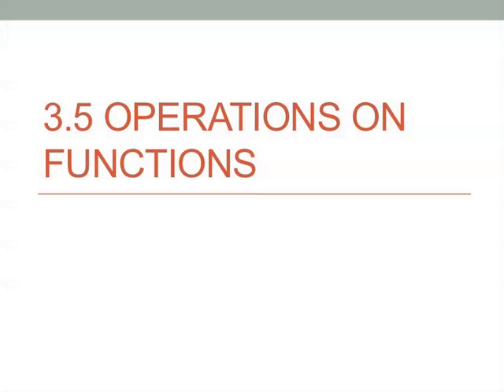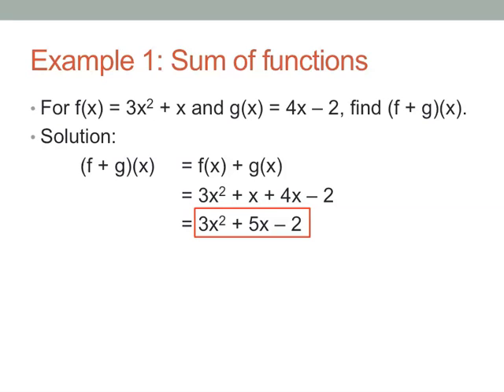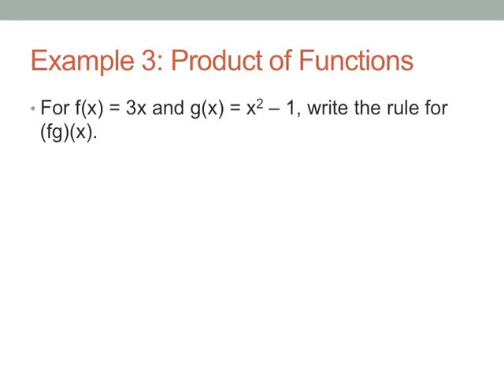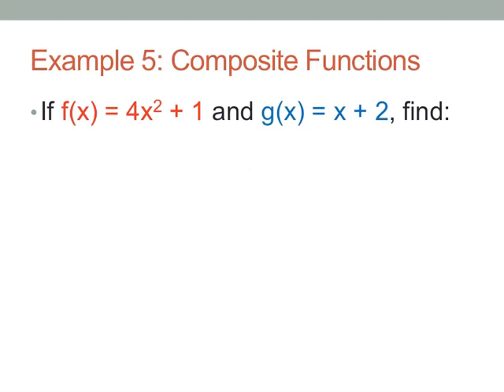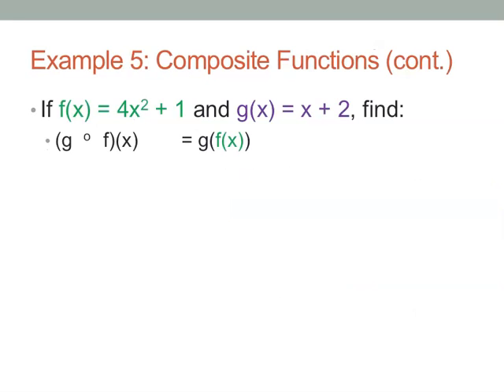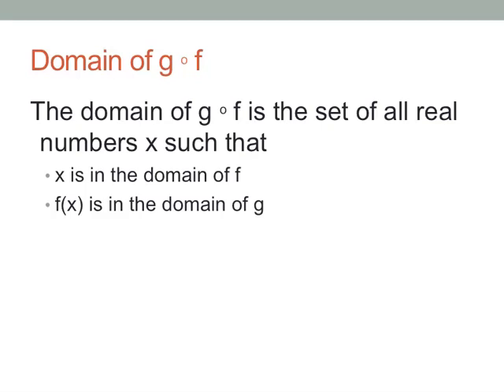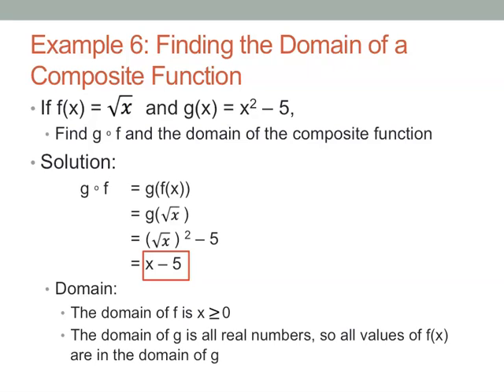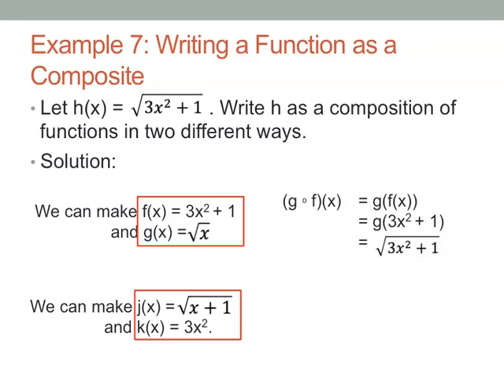3.5 Operations on Functions